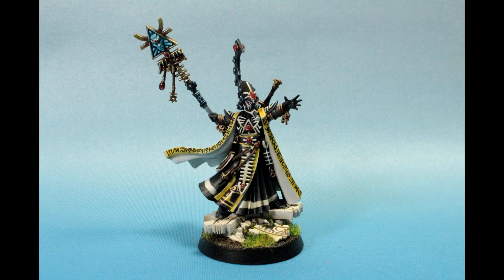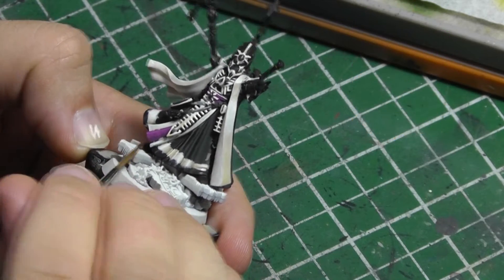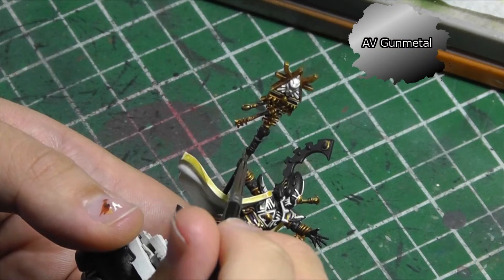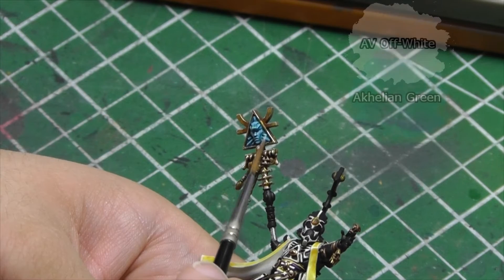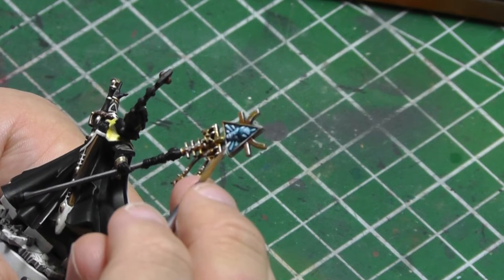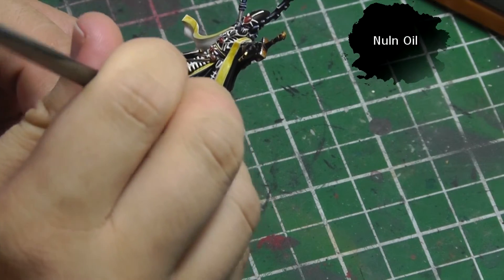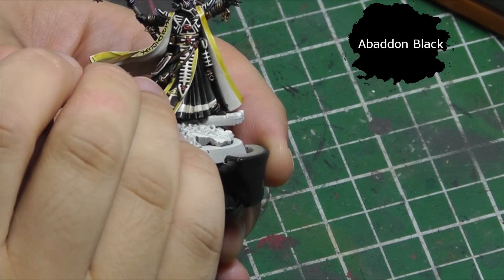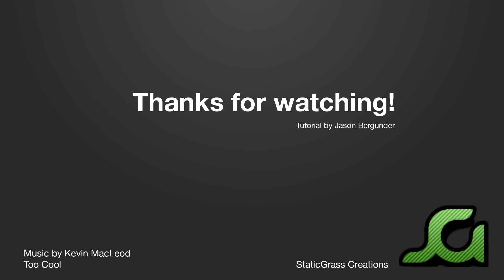How to Paint: Warhammer 40k Aeldari Eldrad Ulthran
This is a video tutorial of how I painted the Aeldari Farseer Eldrad Ulthran from Games Workshop and their Warhammer 40k game. I follow the box art for colour scheme inspiration with some blending and freehand.

StaticGrass Creations is a miniature model painting and assembly service. For more information on commissions and our past work, please refer to our

Follow SGC on Twitter!